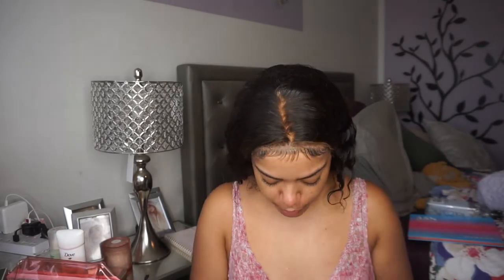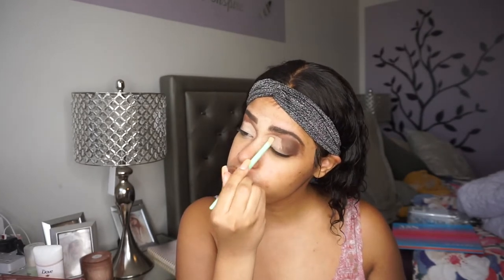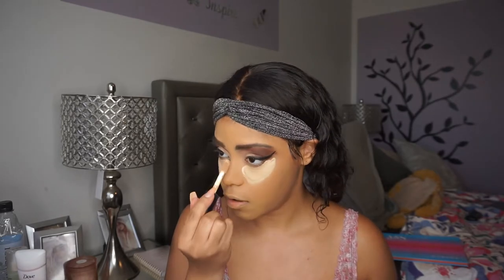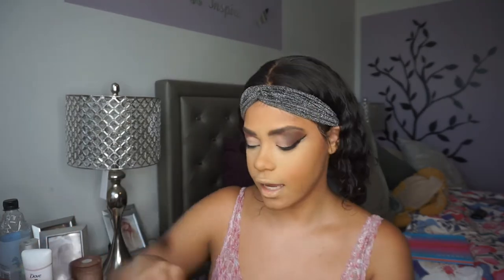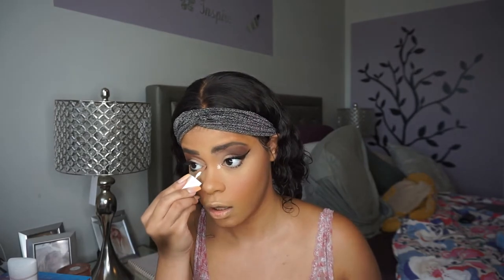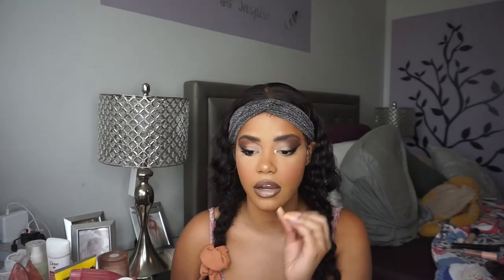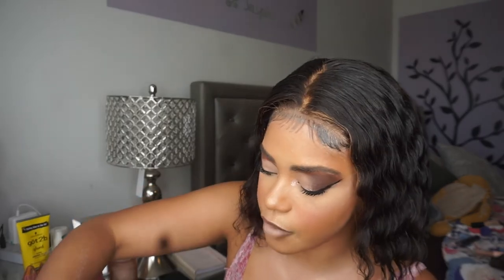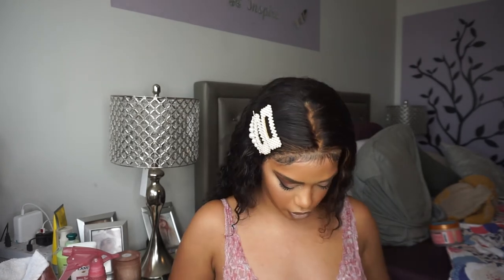FULL GRWM FOR A DATE | Hair, Makeup and Outfit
HI LOVES!!!
I hope you guys enjoyed this video! I couldn’t wait to try this product out!!! Let me know what you guys think! I loved filming this! Let me know if I should do it more often 😊
Elevated Reign
Verse Of The Day: 1 Corinthians 16: 14

Intro by: Kymani Lewis ( ig: @kymani_561 )